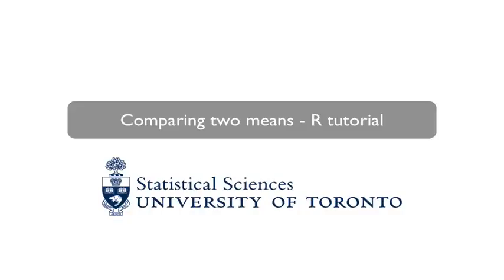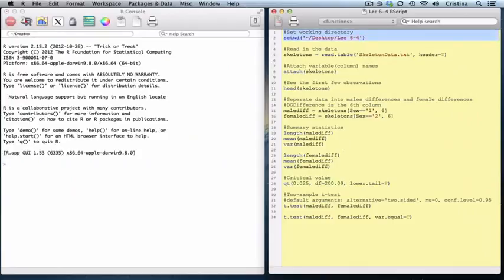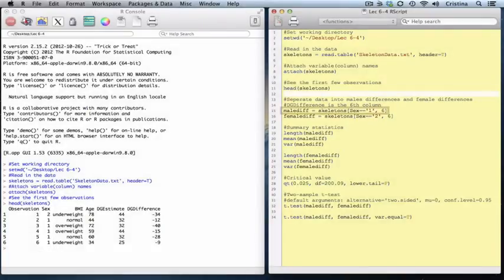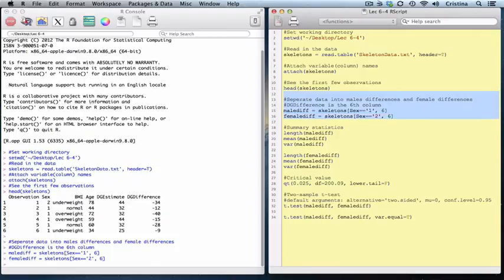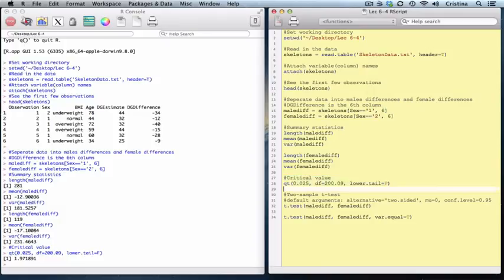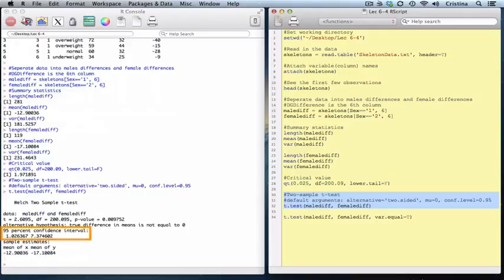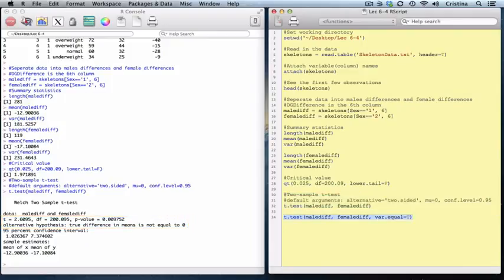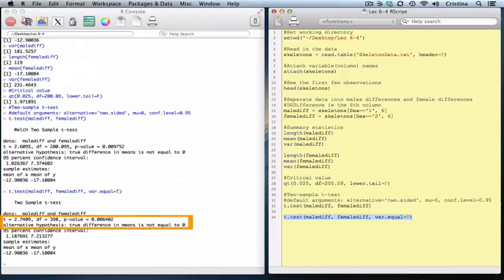Statistics Making Sense of Data 11 2 R tutorial for 6 4 Comparing Two Means 243